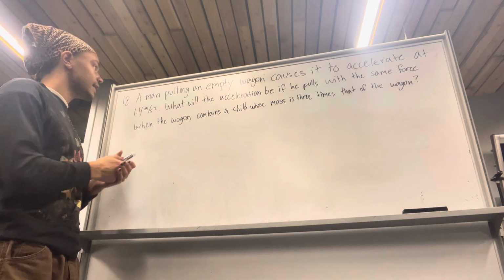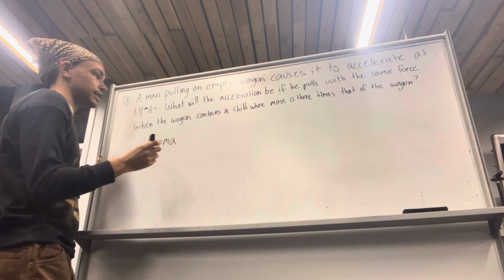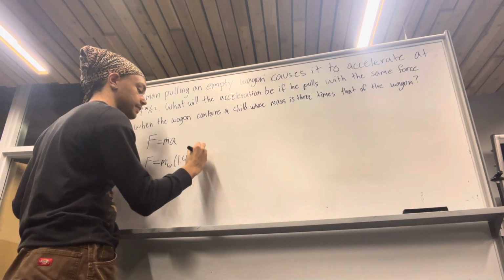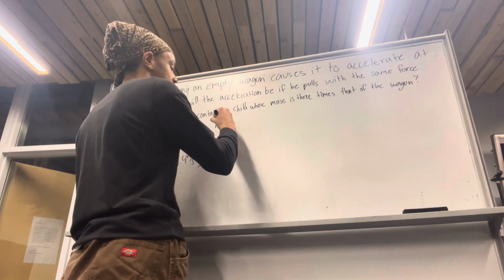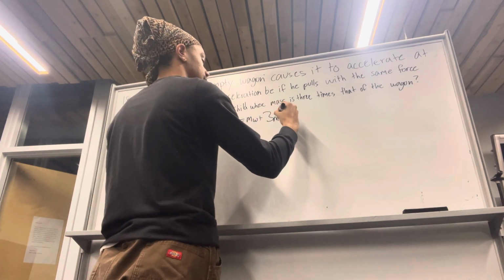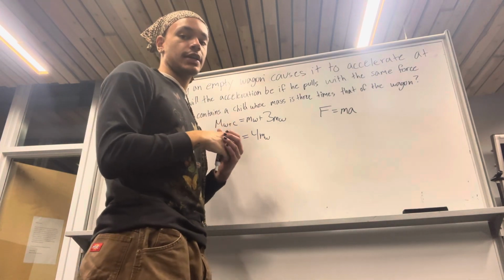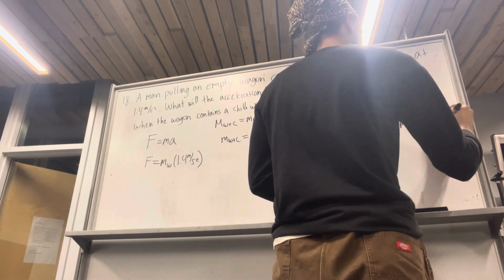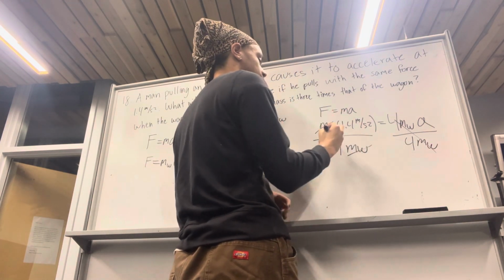PHY111-Newtons Second Law of Motion Problem